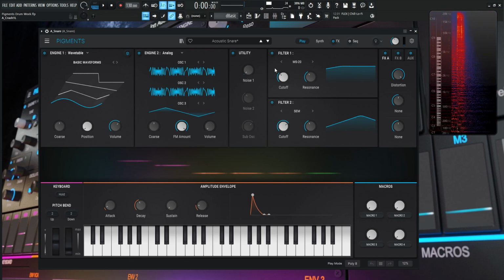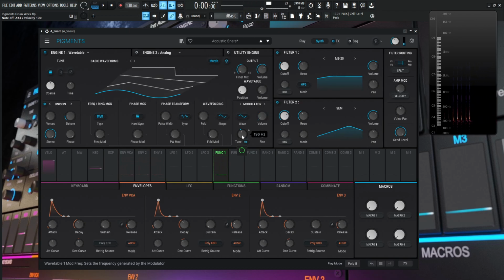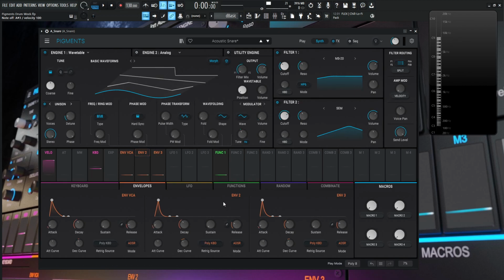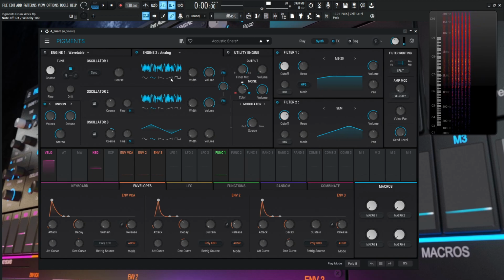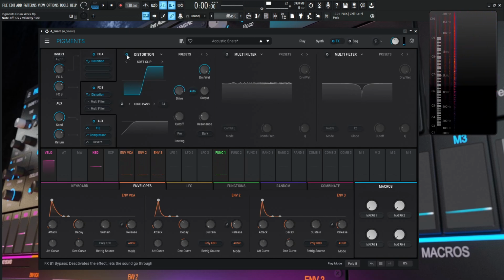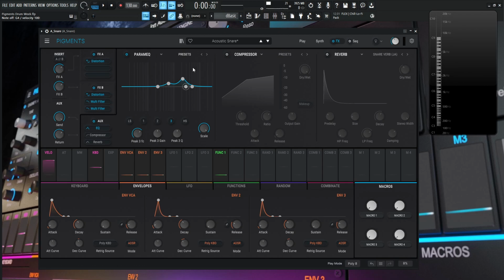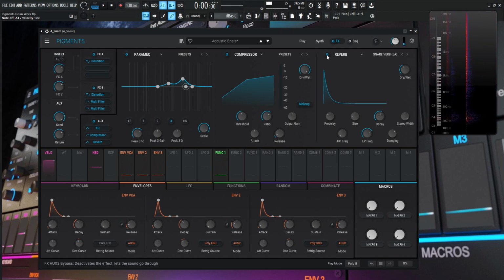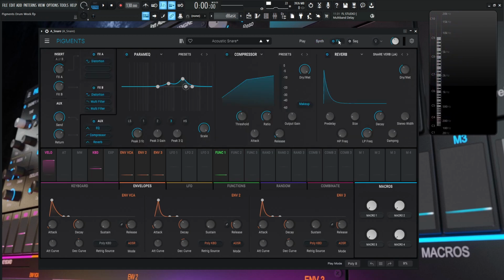Arturia Pigments 4 Snare Drum Synthesis Sound Design Tutorial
In this Arturia Pigments 4 Sound Design Tutorial, I show you how to make your own snare drums and tune them to match your track. Snare drums are notoriously the most difficult drum to synthesize but don't let that scare you.

My favorite vst plugins:
Synths:
Arturia Pigments 4

Effects:
Arturia FX Collection 3